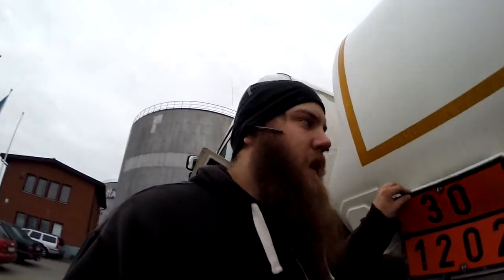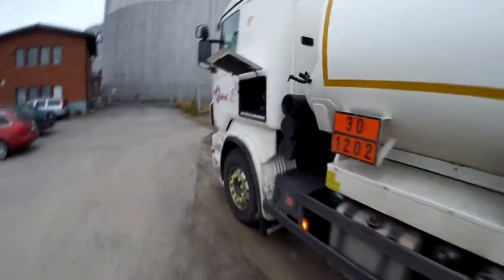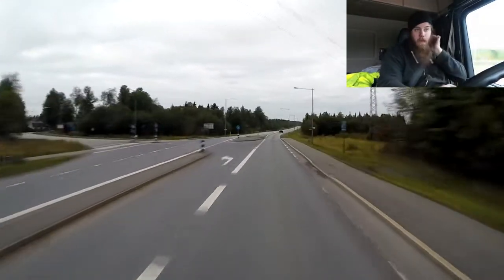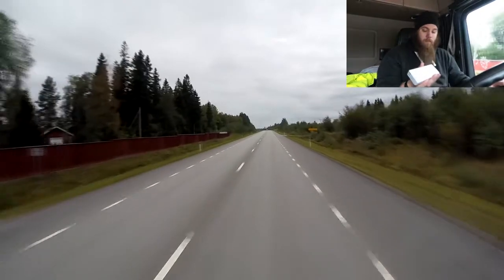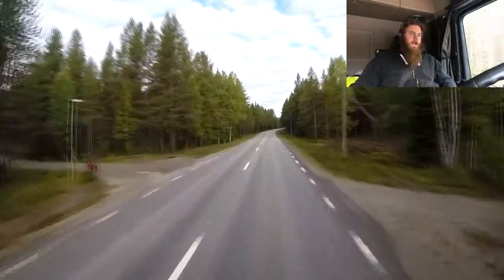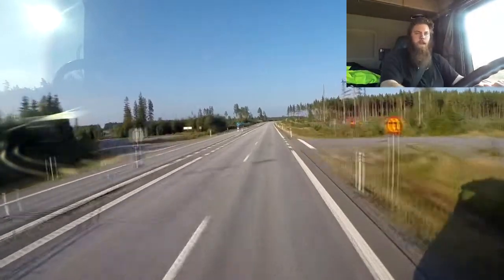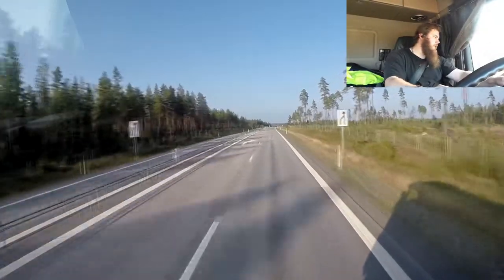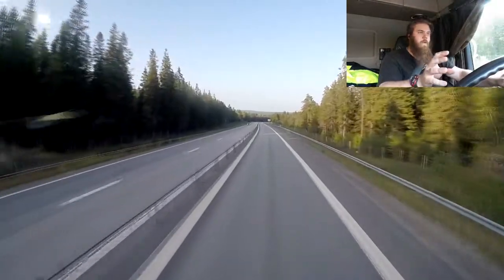Can't park for sh*t - Day 22 - Tanker Trucking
Fundraiser for Min Stora Dag (My Big Day):
(new link)

--- Mailing Address for viewers (postcards and letters) ---
TJ of Sweden
Mail Box 3001
97160, Lulea, Sweden

--- Mailing Address for viewers (packages delivered by UPS, DHL, FedEx) ---
TJ of Sweden
Box 3001
C/O Mail Boxes Etc.
Nygatan 10, 97233 Lulea, Sweden